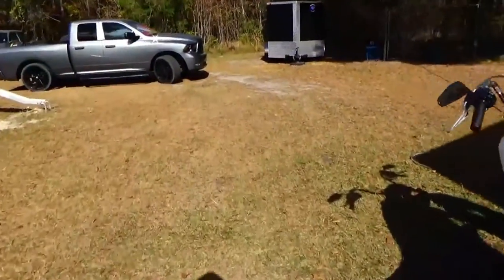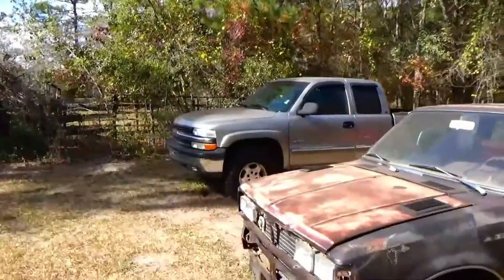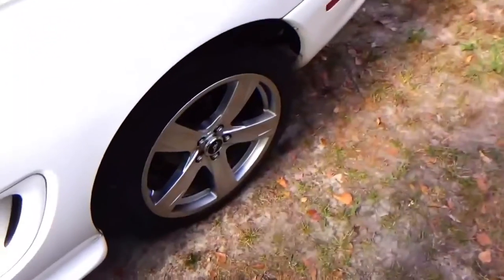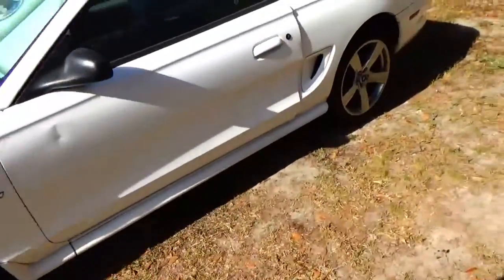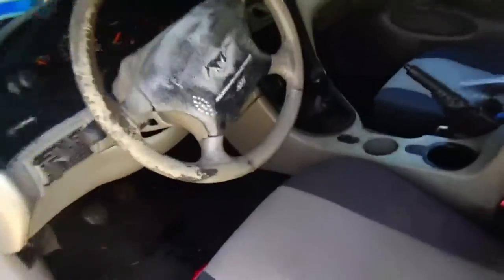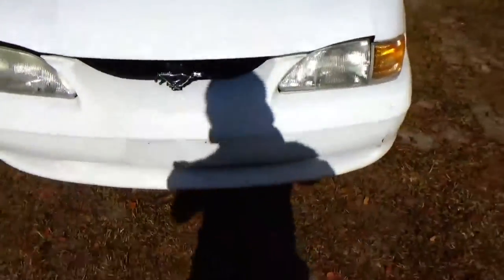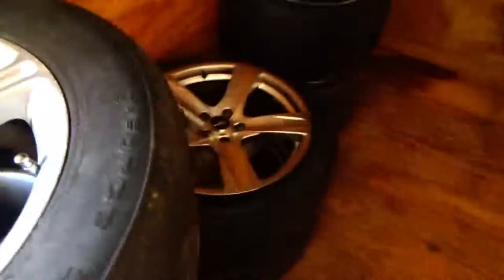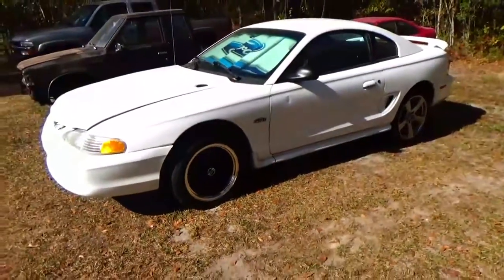NEW ""CHANNEL"" CAR!!!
OK EVERYONE, I HAVEN'T POSTED A VIDEO IN A WHILE BUT HERE IS WHY. I DECIDED NOT TO GO WITH THE CIVIC. I JUST DON'T FEEL A CIVIC LIKE  I DO  BEHIND THIS IMAGE. I HAD ONE A WHILE AGO ( MANY OVER MY LIFE SPAN) AND SOLD IT. I HAVE REGRETTED EVER SINCE. SO HERE IT IS. HOPE YOU ENJOY THIS BUILD AS MUCH AS I AM GOING TO.